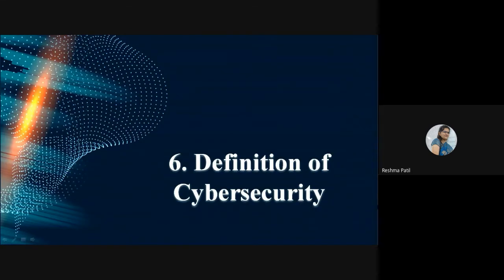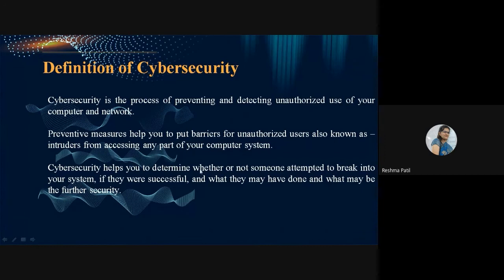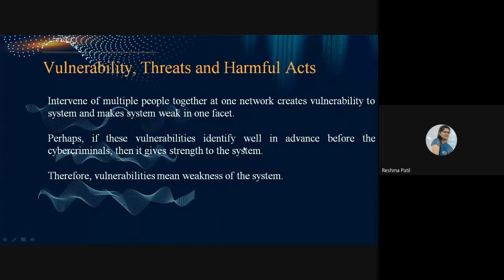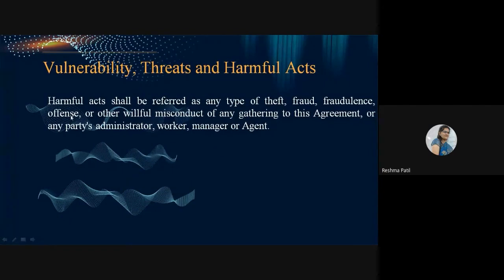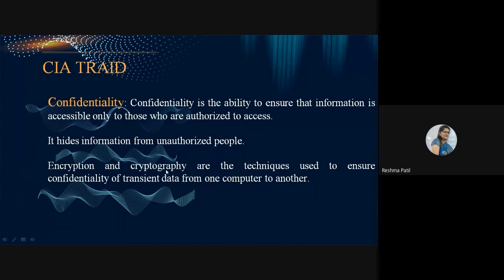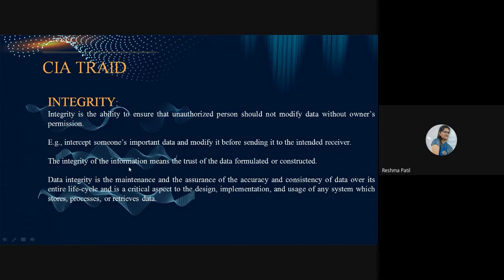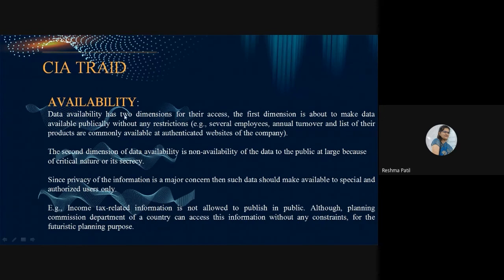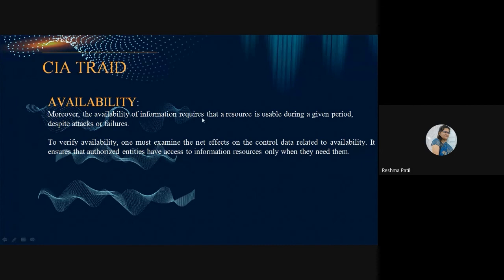Introduction to Cybercrime and Cybersecurity Part-3 | Dr. Reshma Kadam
- Definition of Cybersecurity
- Vulnerability, Threats and Harmful Acts
- CIA Triad
- Confidentiality
- Integrity
- Availability